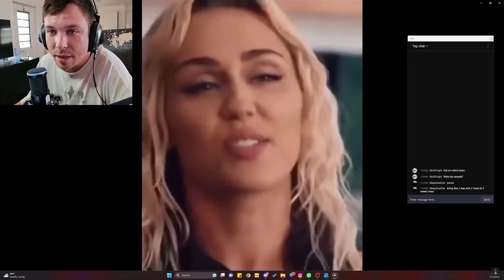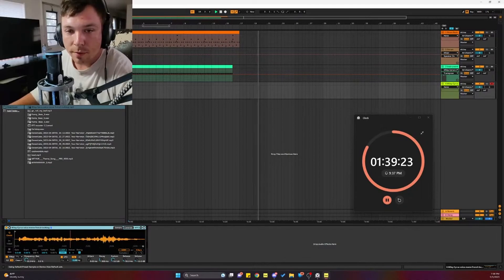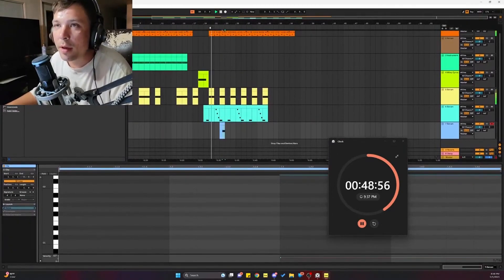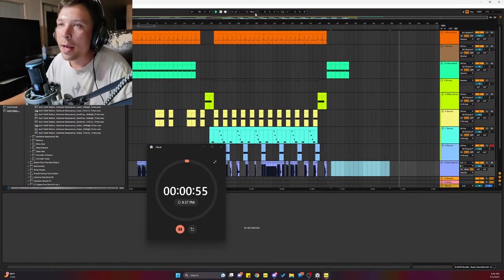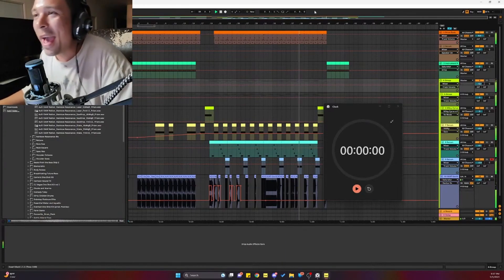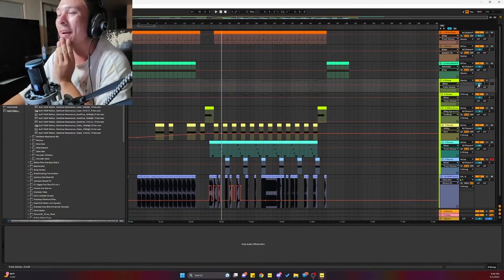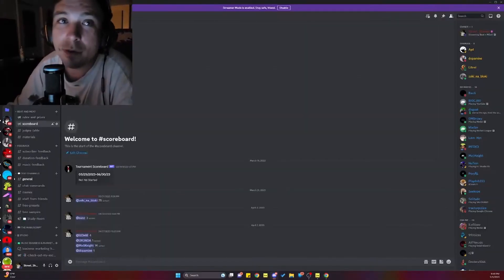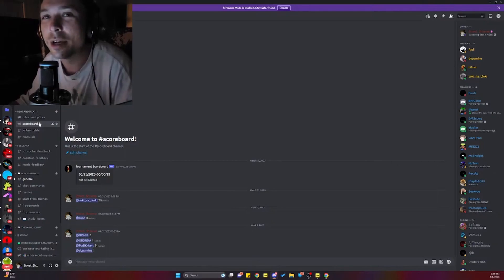Beat n meat Miley Cyrus Meme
Come join us on the show for Music Feedback and Beat n' Meat Challenges where I give out gear and prizes!

We are a fun community with free preset downloads and everything you would want in a producer community!

Tiktok.com/@streetshamanprod

Don't be afraid to message me!